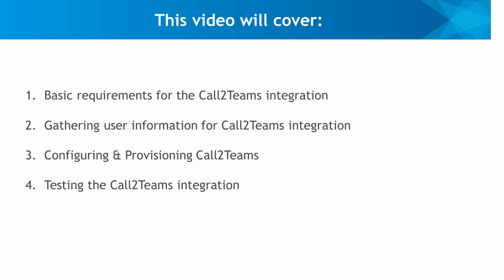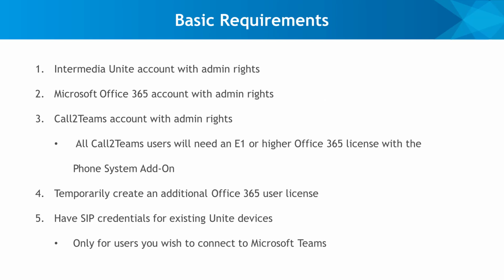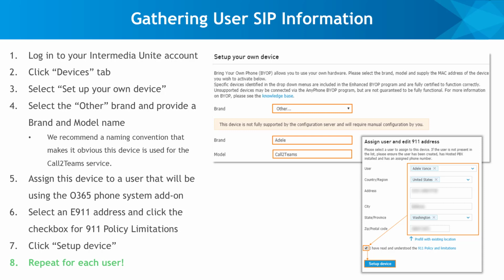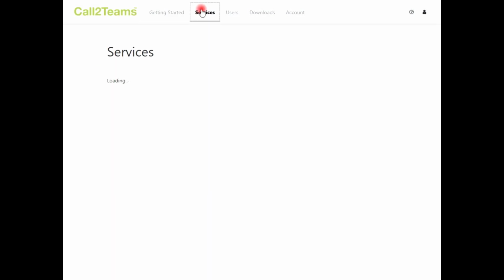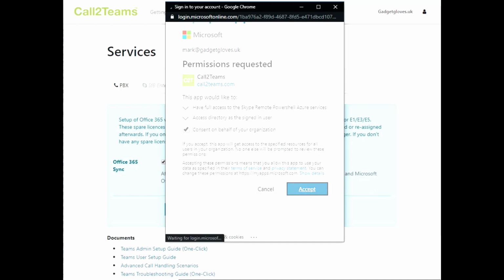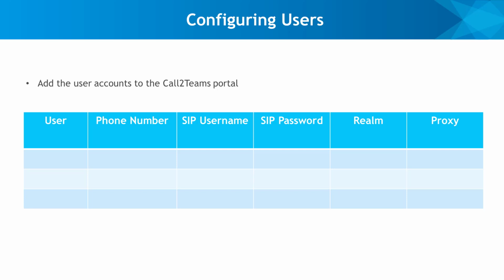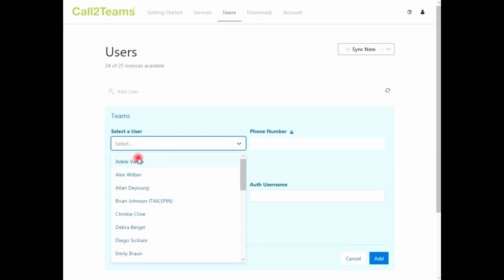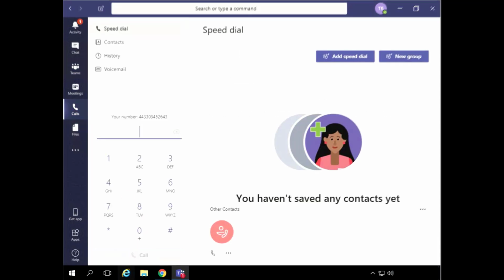Intermedia Unite - Microsoft Teams Calling for Intermedia Unite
How to set up / integrate Microsoft Teams Calling within Intermedia Unite.